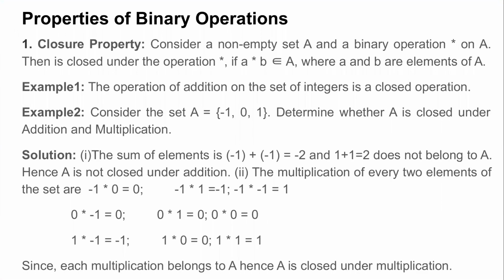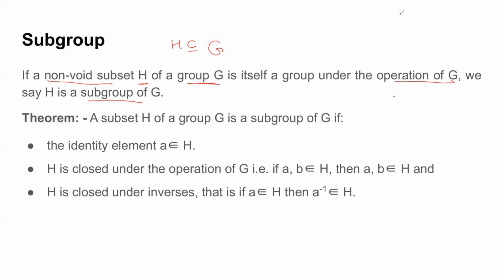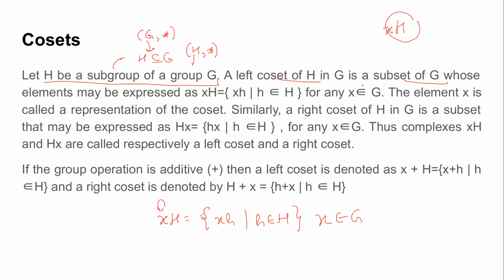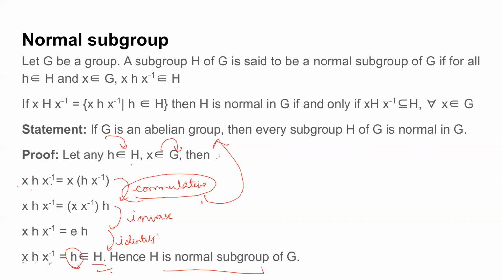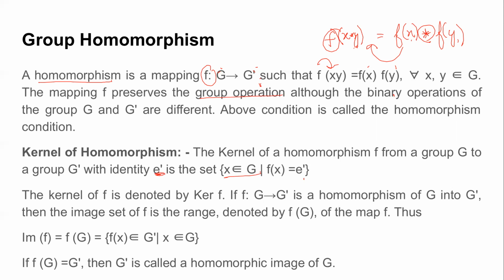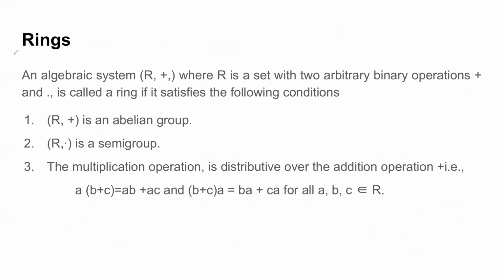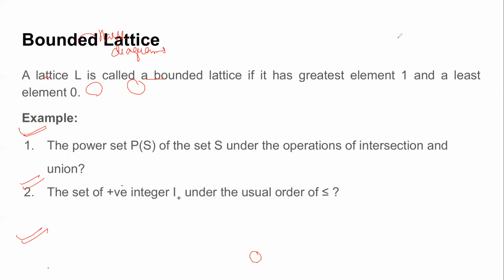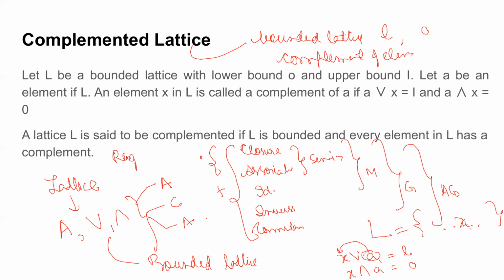Lecture 58 (Different algebraic structures)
Abelian group, subgroup, cyclic group and subgroup, cosets, normal subgroup, Lagrange's theorem, graph homomorphism, isomorphism, automorphism, rings, types of rings, lattices, bounded lattices, distributive lattice, complemented lattice.